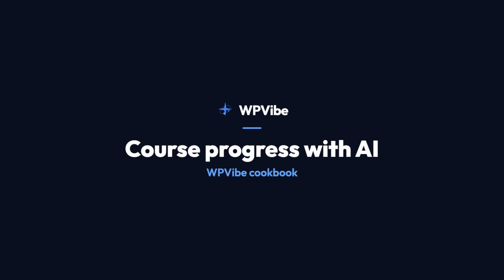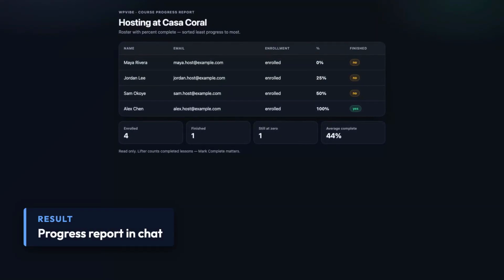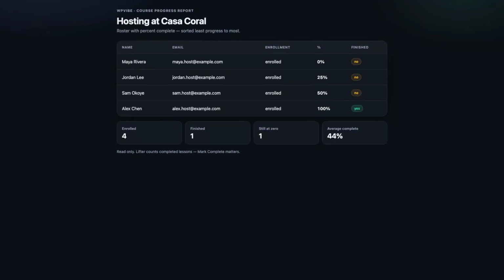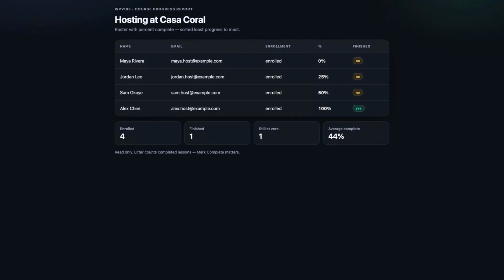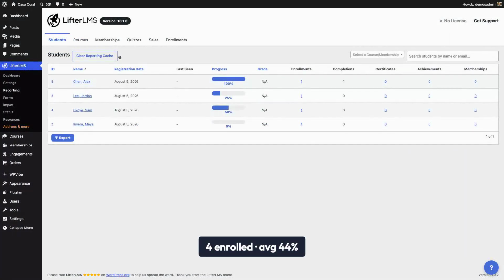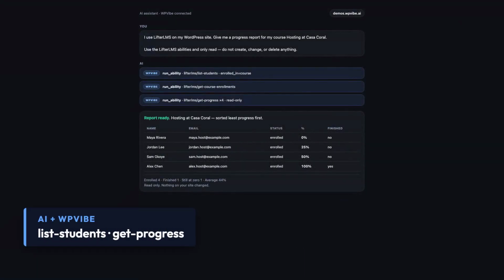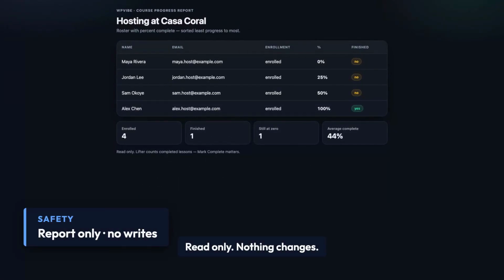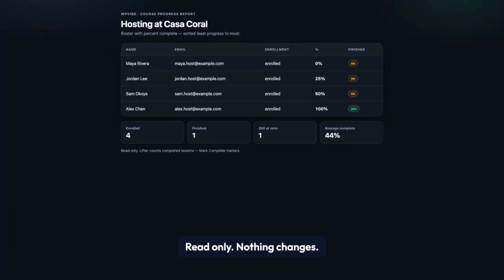Get a Course Progress Report with AI (LifterLMS + WordPress)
Get a LifterLMS course progress report with AI — roster, percent complete, finished count, and averages in chat.

Free WPVibe cookbook recipe. Read only. Nothing on your site changes.